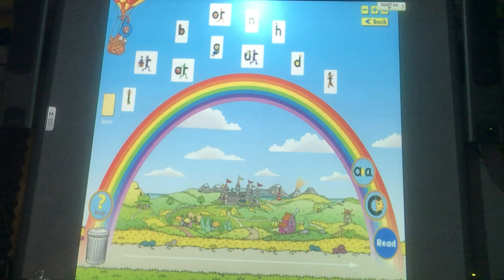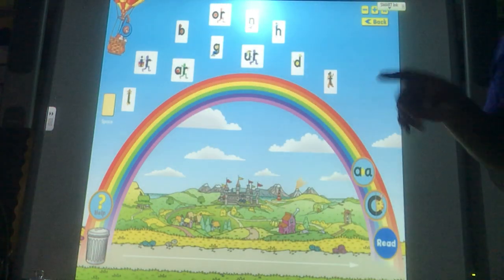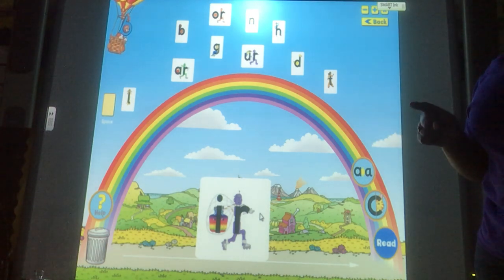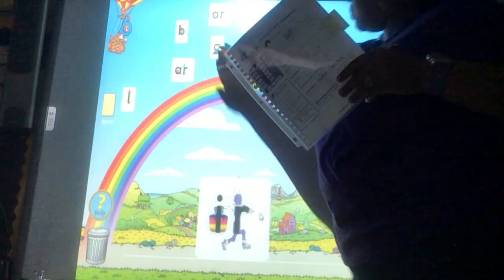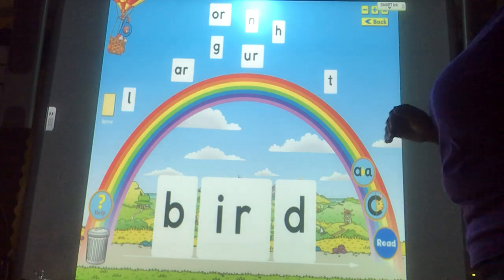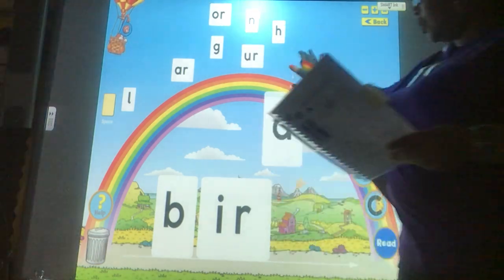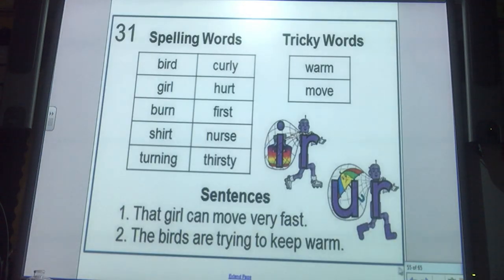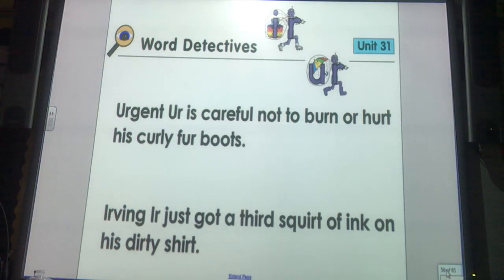Letterland Unit 31: Day 1